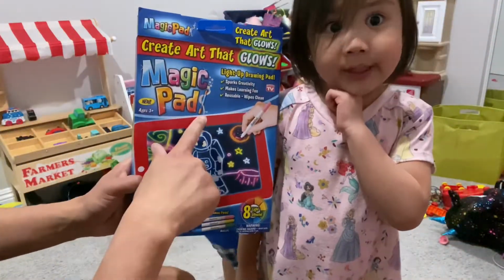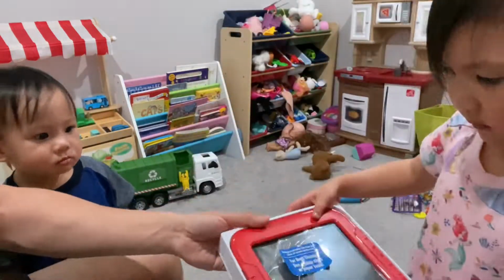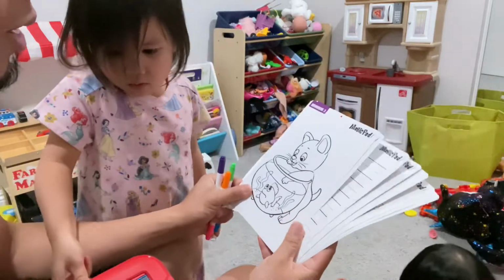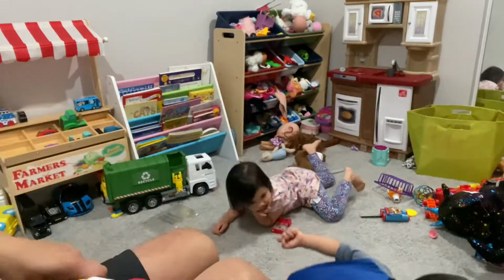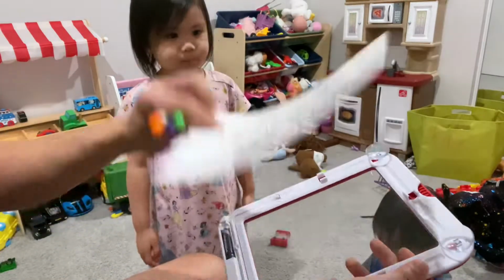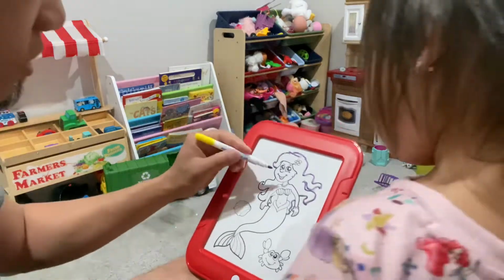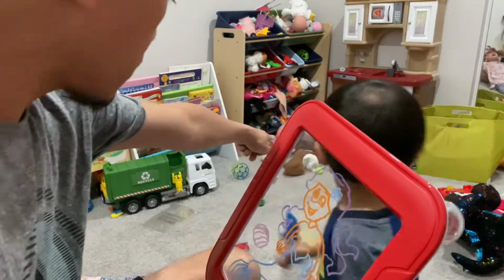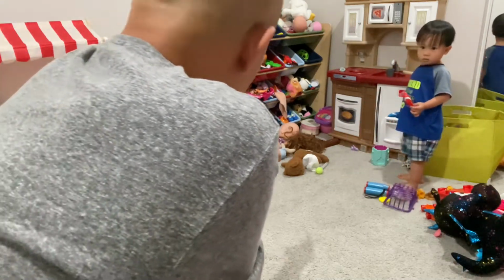MAGIC PAD UNBOXING FOR KIDS